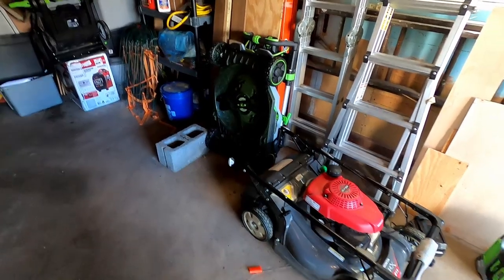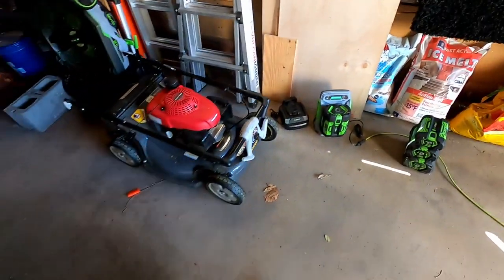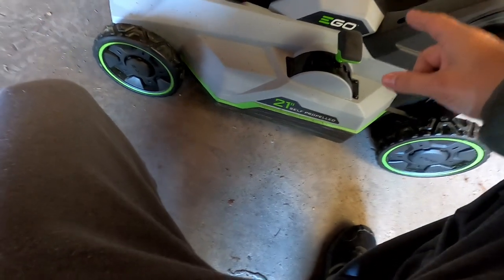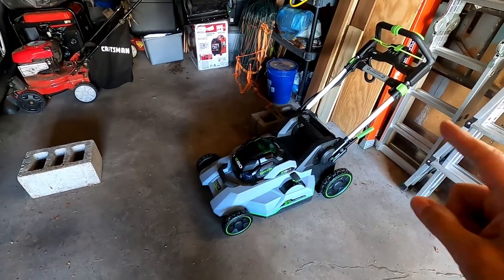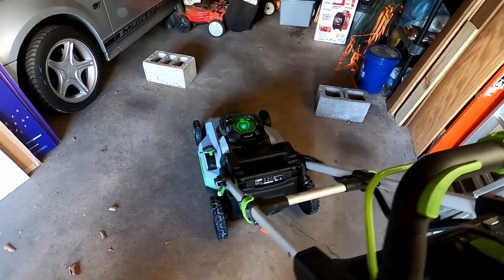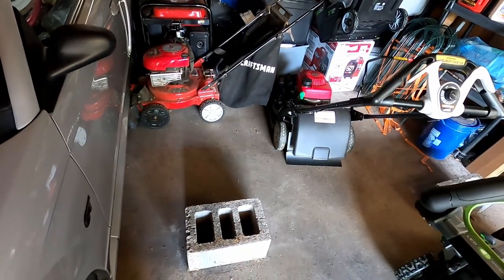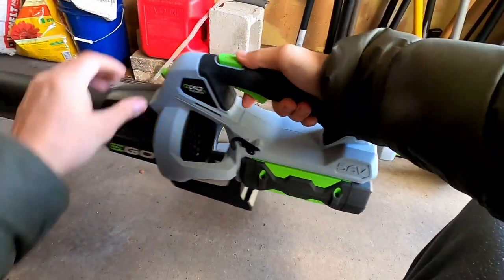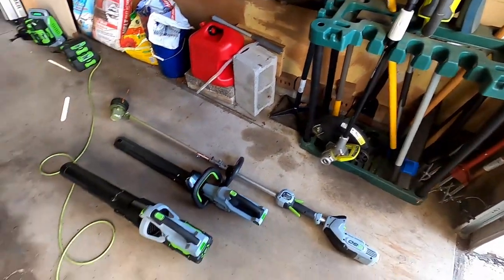Why I Love My EGO lawn Mower EGO 56v Select Cut Mower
EGO 56v Select Cut Mower. OK guys this is a little bit more updated video but I wanted to take some time and really go over all the reasons why I like the EGO mower. I know many people out there are still thinking about making the purchase or possibly upgrading to a newer model so I hope this video helps you.

I will include some of my other video links below, be sure to check them out.

EGO Mower Video Links

EGO New Select Cut XP Videos

Say Hi !

tme225